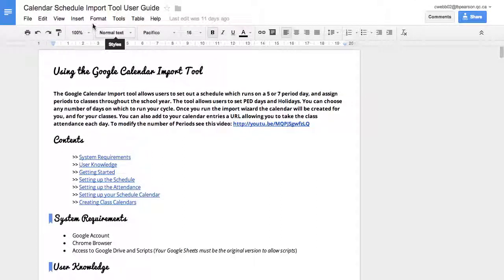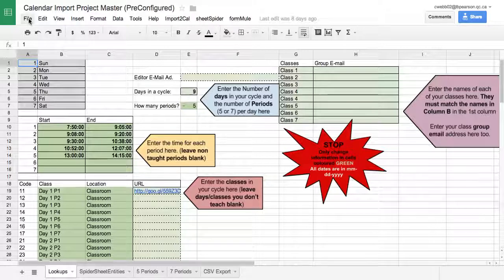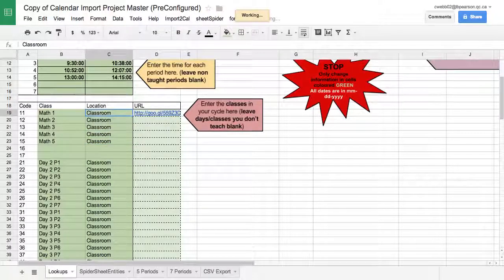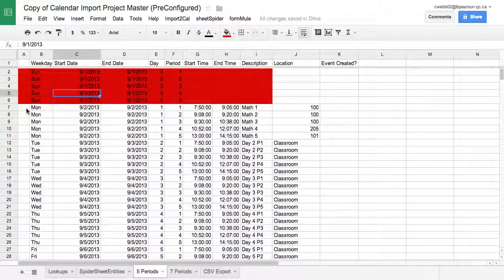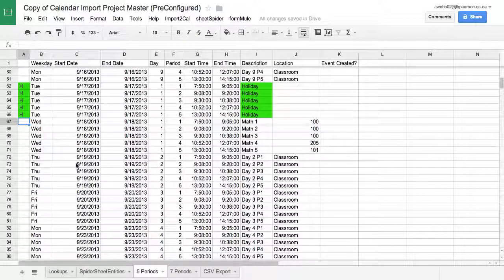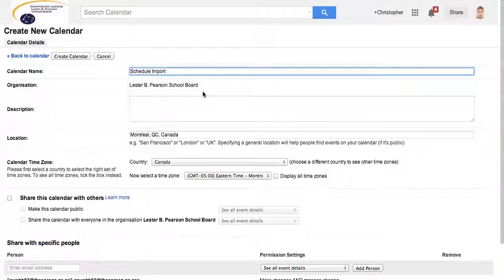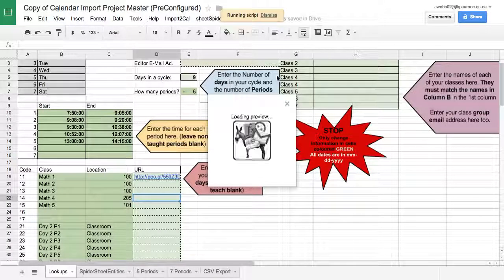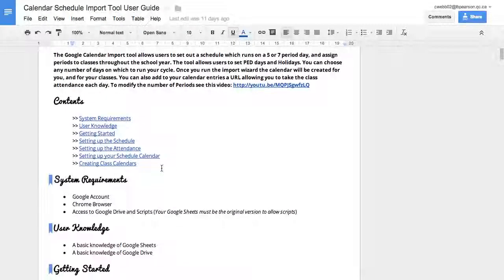Calendar Import Tool to add your Schedule to GCalendar